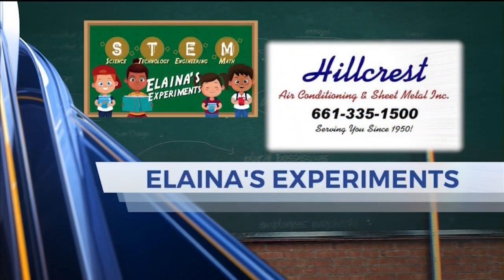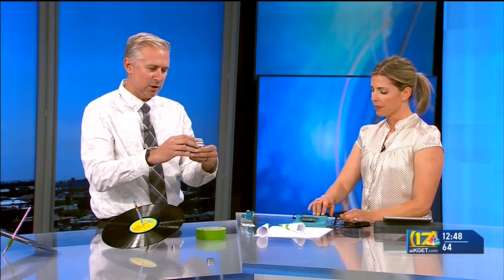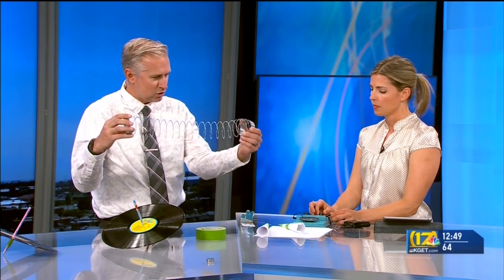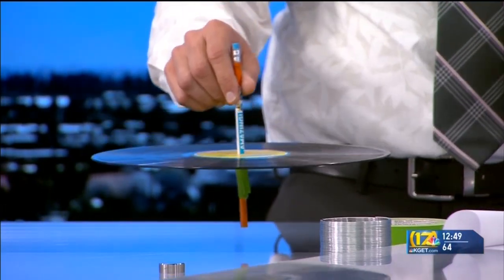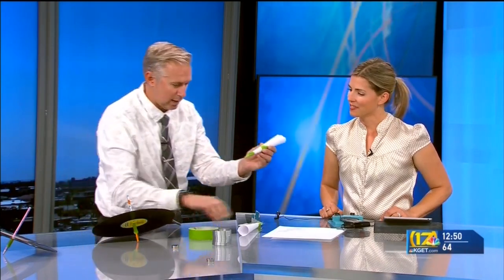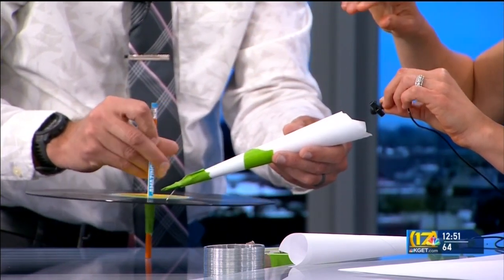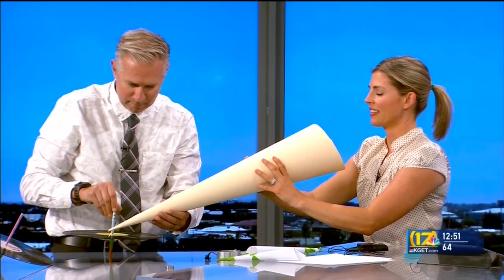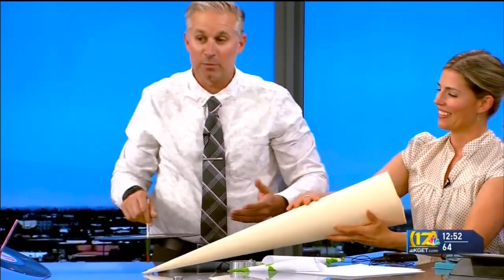Elaina's Experiments: How to replicate a record player